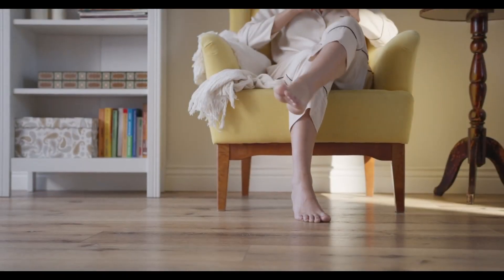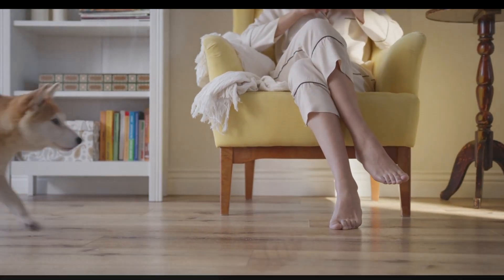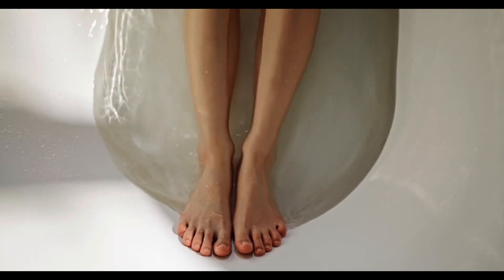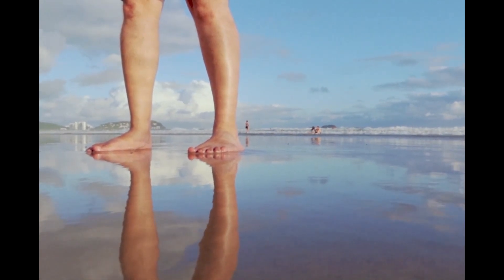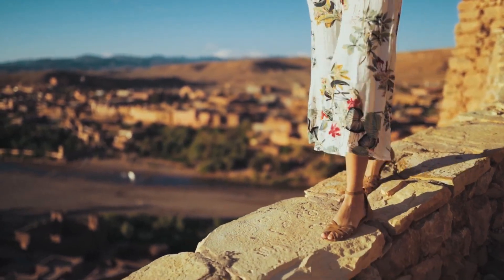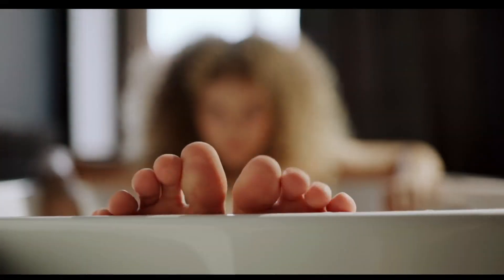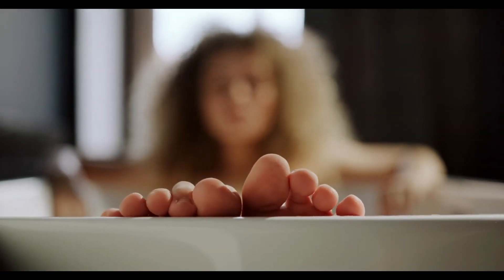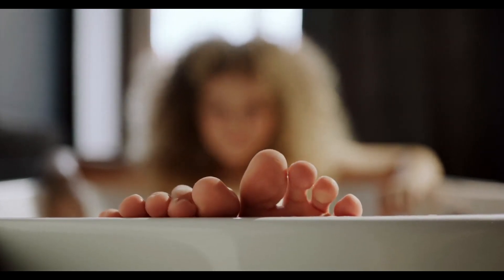Measure Your Feet Day (January 23), Activities and How to Celebrate Measure Your Feet Day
National Measure Your Feet Day was invented so that you could give your feet some much-needed attention. It is common for people to forget about their feet ...